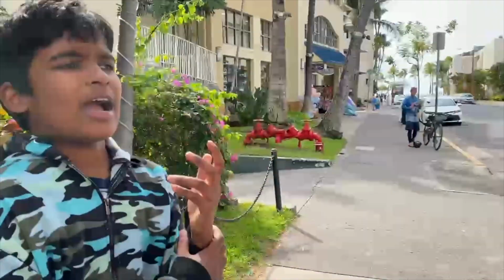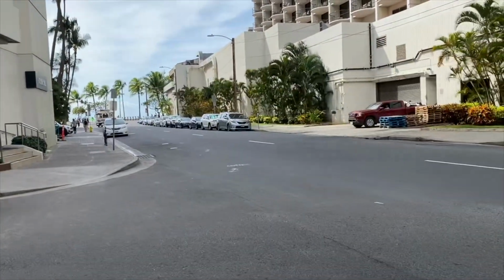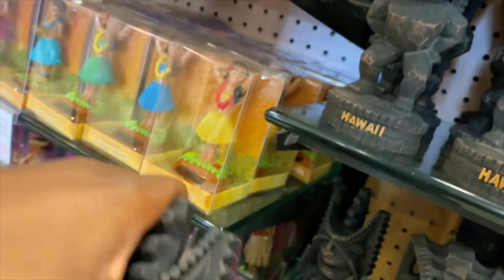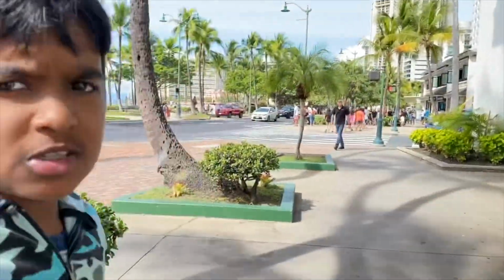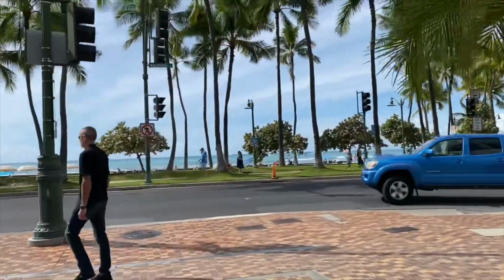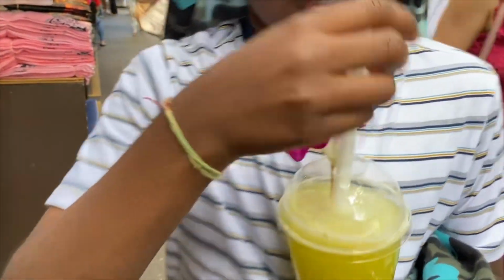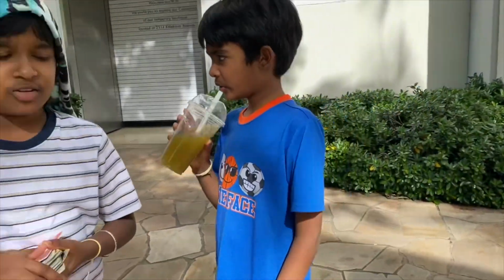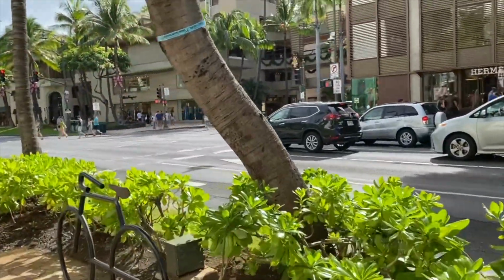Shopping at ABC stores , Waikiki, Honululu ,Hawaii 🌺